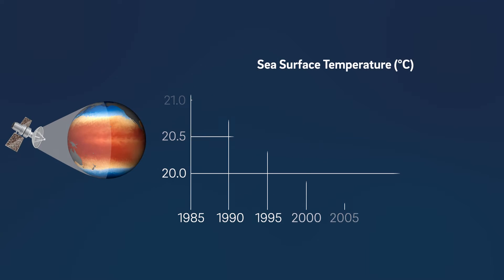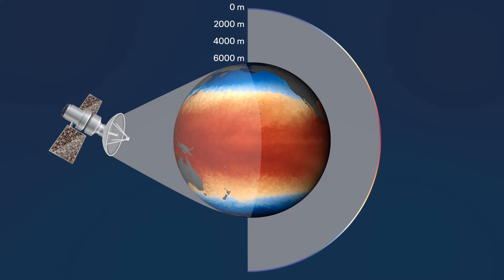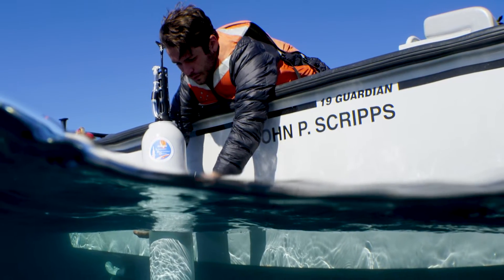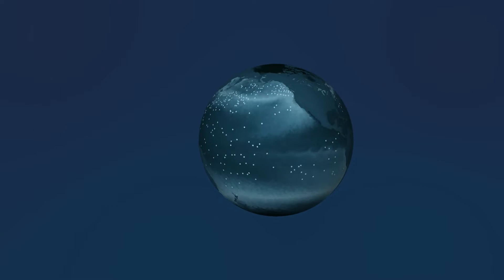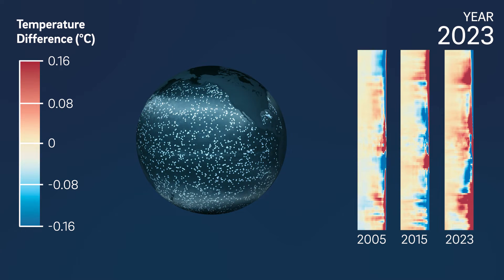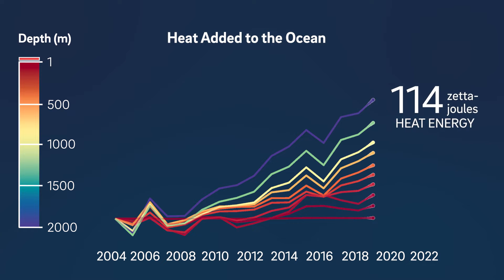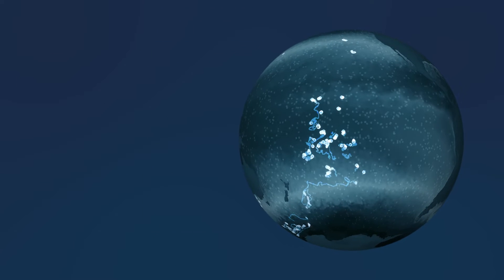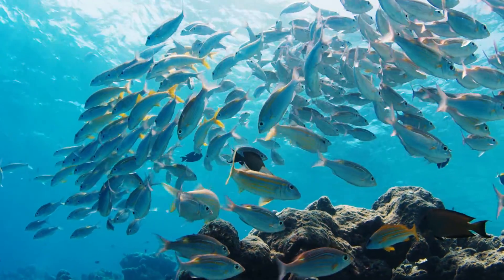How much is the ocean heating up?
Extreme weather events and sea level rise are increasing, intensified by a warming ocean. Understanding heat in the ocean can help better predict extreme weather and long-term climate shifts. A network of robotic instruments called Argo is helping scientists track warming beneath the surface and it’s showing us the ocean's heat content is increasing steeply.  This video shares just how much the ocean is warming, and how the Argo program needs more support to continue to give society the full picture of ocean warming.

Science Advisors: Sarah Purkey & Megan Scanderbeg - Climate, Atmospheric Sciences, and Physical Oceanography, Scripps Institution of Oceanography, UC San Diego.

Argo data are collected and made freely available by the International Argo Program and the national programs that contribute to it.

Other data sources (in order of appearance):

Sea Surface Temperature (SST) data from the Jet Propulsion Laboratory Multi-scale Ultra-high Resolution (MUR) Sea Surface Temperature Analysis.

Monthly Global Sea Surface Temperature Timeseries: OISST V2.1 - ClimateReanalyzer.org, Climate Change Institute, University of Maine.

Internal ocean temperature difference: Roemmich-GiIson Argo Climatology (2009). Anomaly calculated from the over Jan 2004 - Dec 2018 average.

Ocean heat content: Lyman and Johnson (2014) updated for Johnson et al. (BAMS State of the Climate 2023).

Code to generate Argo data visualizations is available via Github